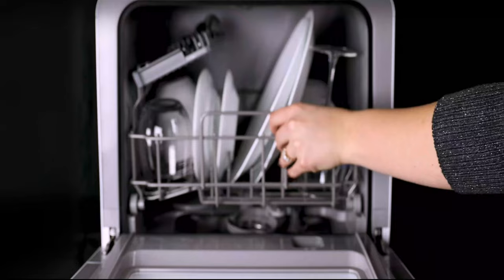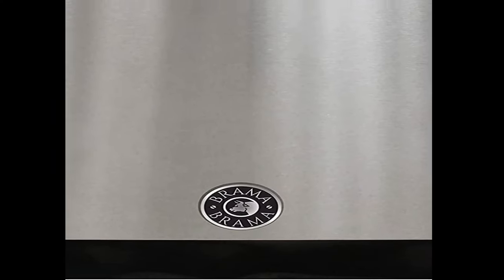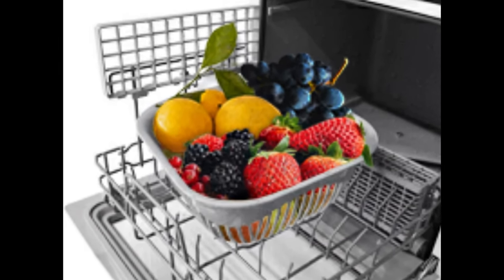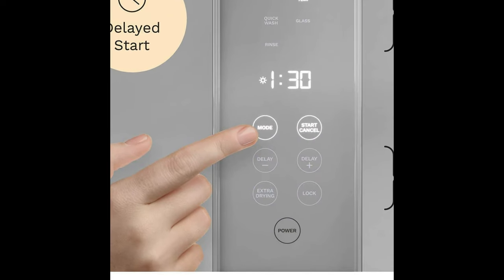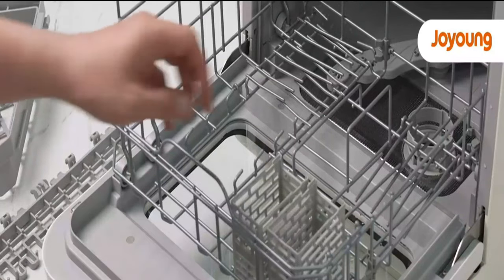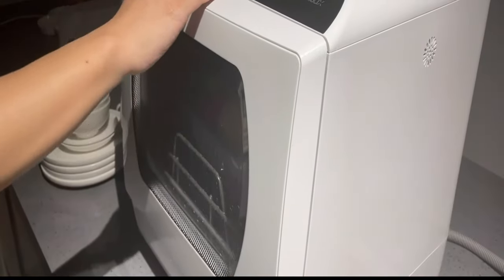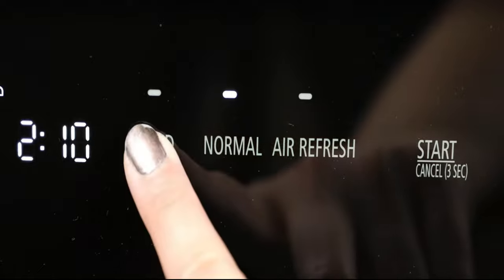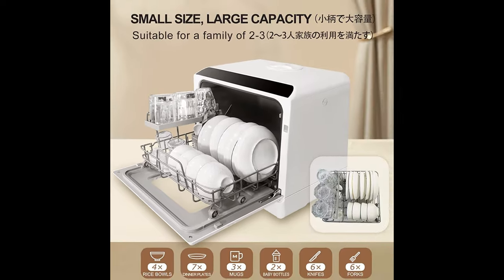Best Dishwasher 2024 - Choose the Right Dishwasher for Your Kitchen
Do you need the Best Dishwasher? Here are the 10 best Dishwasher in 2024. I made this list based on my opinion, Hours of research, price, quality, brand value, customer rating, feedback, and more to find the best product for you.

So, Let's save your time, money and find your best Dishwasher from the below list:

✳️ 10 Best Dishwasher List:

1. Airmsen Dishwasher

2. Vinotemp Dishwasher

3. Firegas Dishwasher

4. Homelabs Dishwasher

5. Comfee Dishwasher

6. Joyoung Dishwasher

7. Hermitlux Dishwasher

8. Novete Dishwasher

9. Farberware Dishwasher

10. Chumaste Dishwasher

dish washer
dish washer 2023
best dish washer buy
best dish washer pric